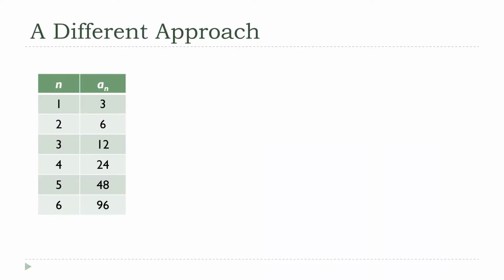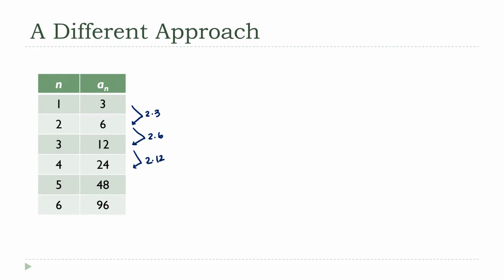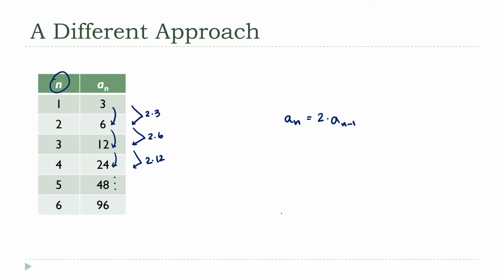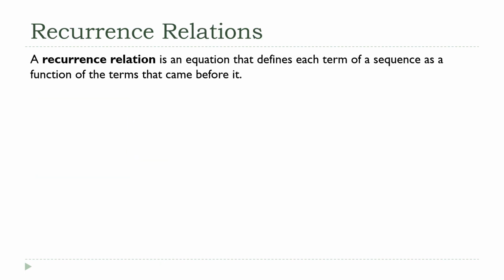Recursive Sequences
All of the sequences we've seen so far have defined each term using nothing but the sequence number.  Another method, called a recurrence relation, defines each term in terms of the values of previous terms.